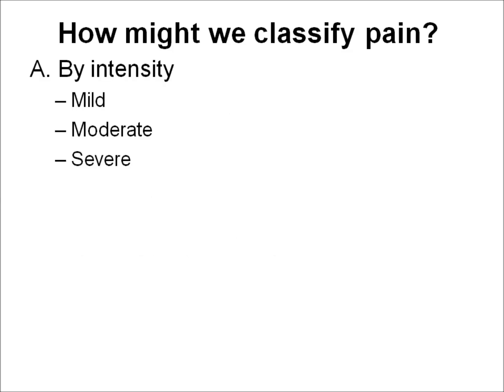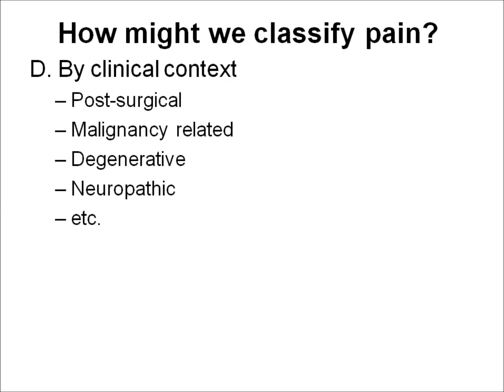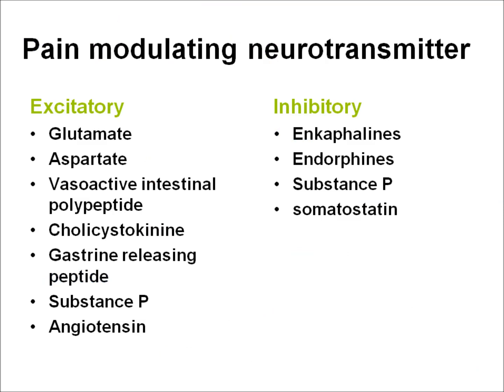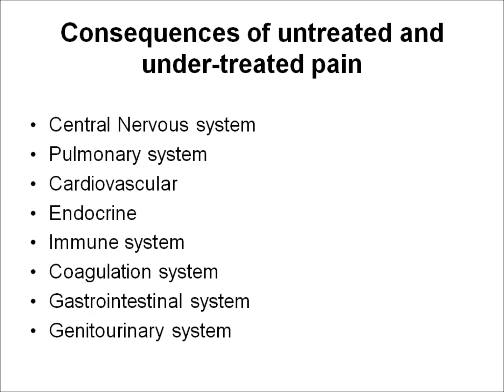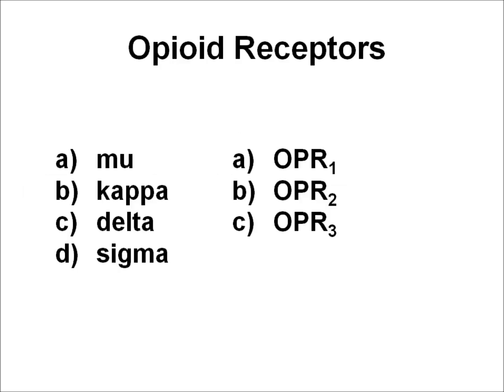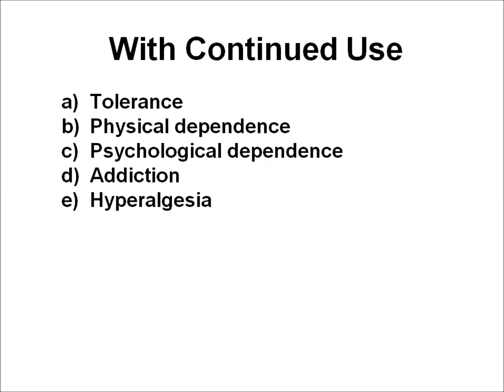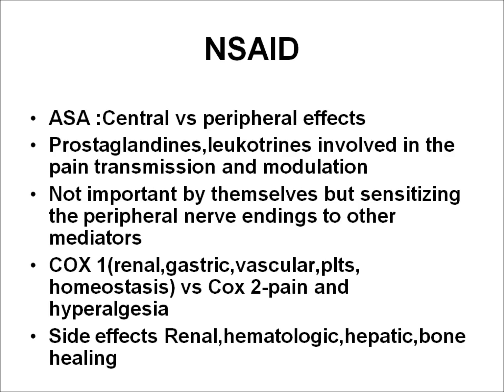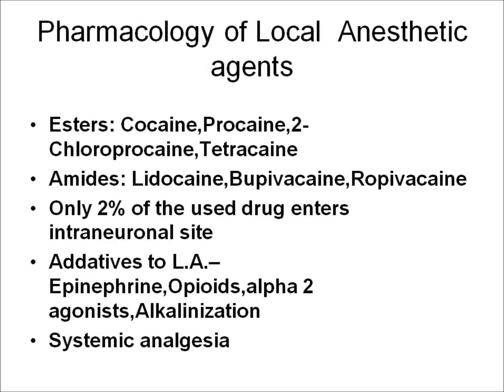Western M3 Pain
Only for use by 3rd year medical students at UWO. This is not a complete lecture, but a summary of my lecture.